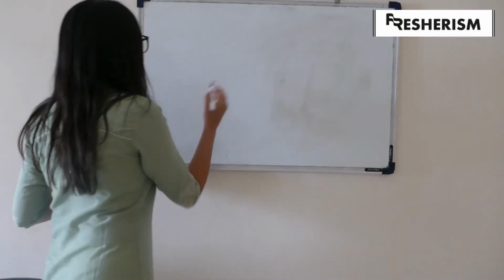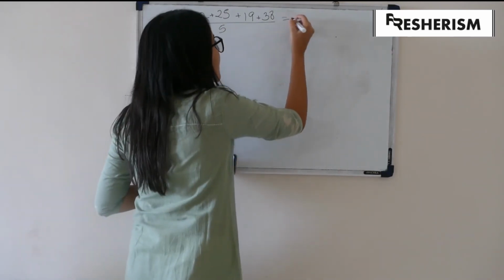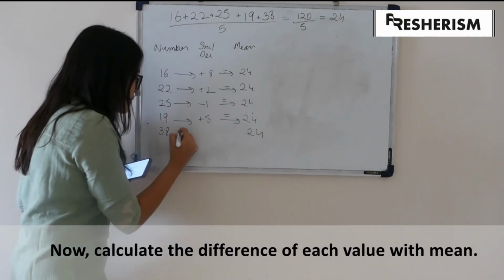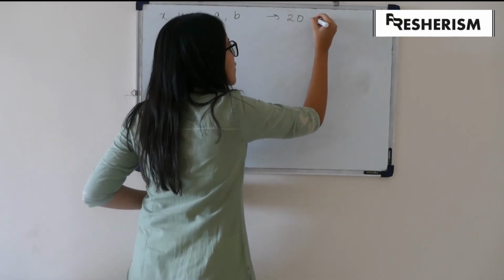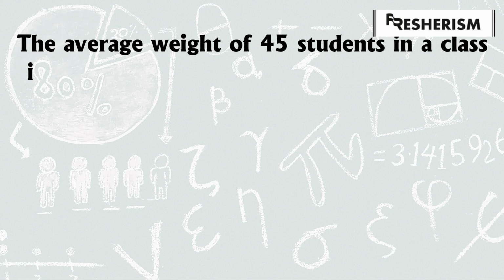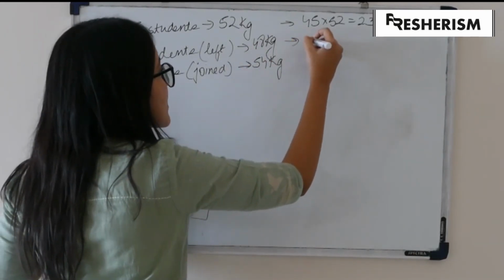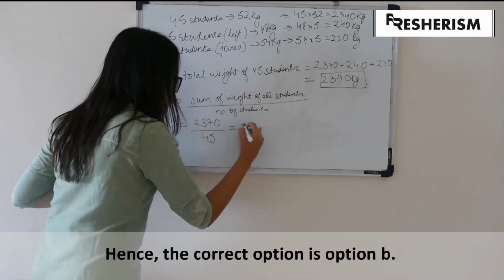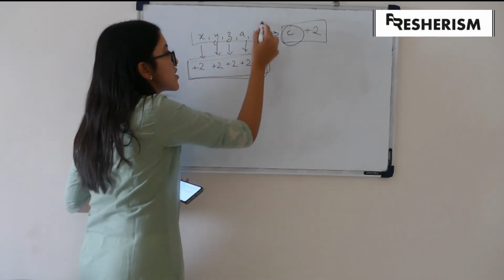A4 || Properties of Average Arithmetic Mean || Averages || Aptitude Preparation || Fresherism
Aptitude Preparation

Averages: Properties of Average (Arithmetic Mean)

Fresherism
CORE Preparation
Aptitude Preparation